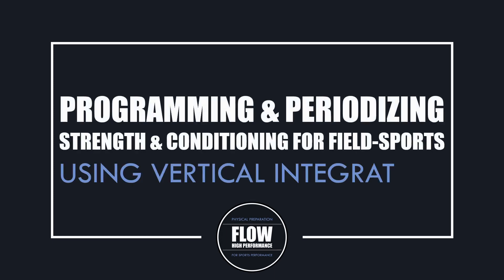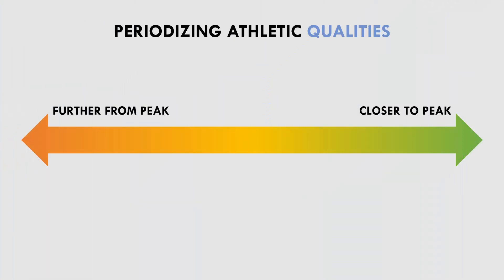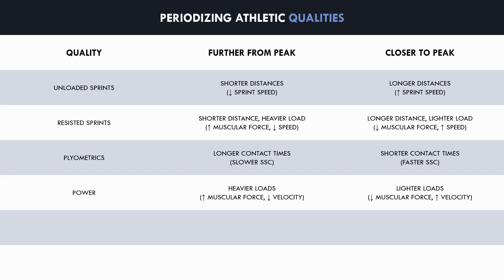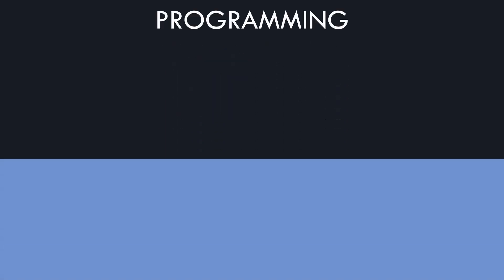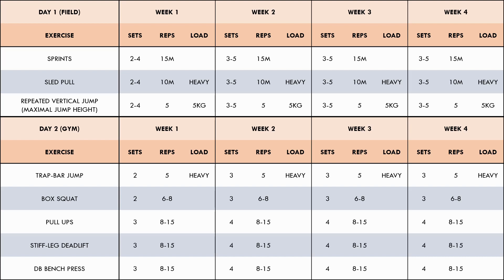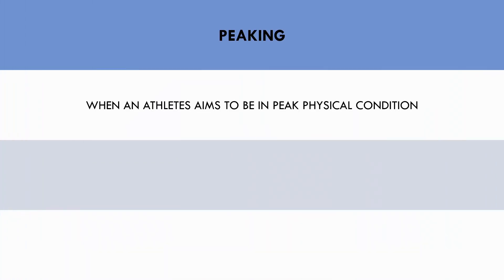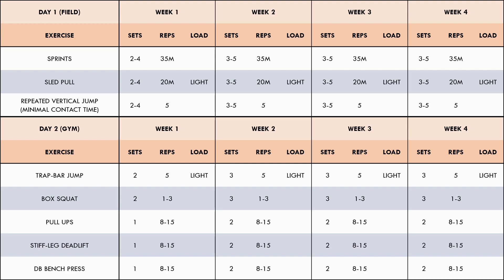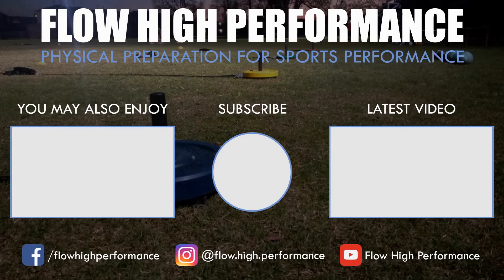Programming & Periodizing Strength & Conditioning for Field-Sports | Using Vertical Integration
This video will cover how strength & conditioning training can be programmed and periodized for field-sport athletes using vertical integration approach.